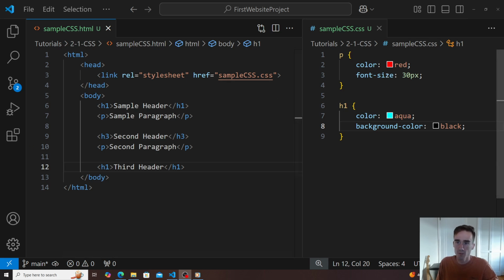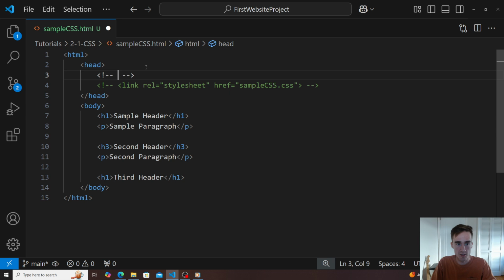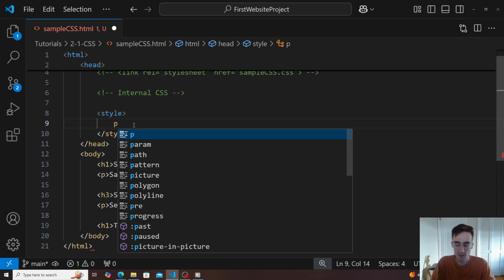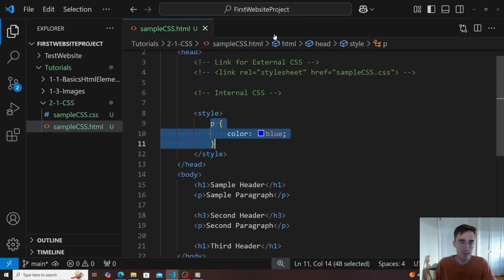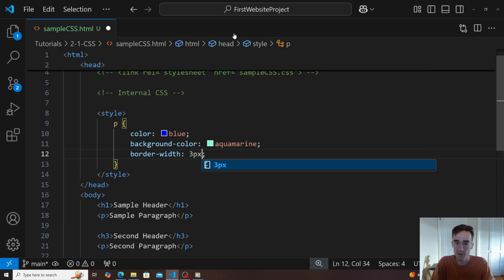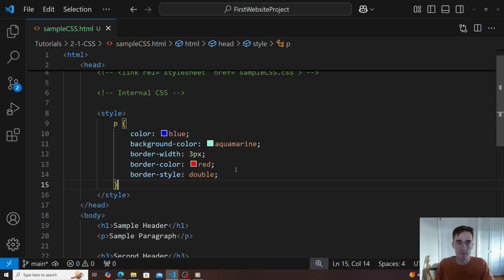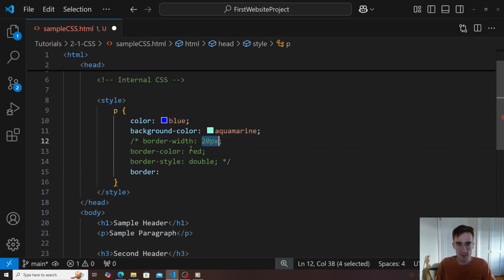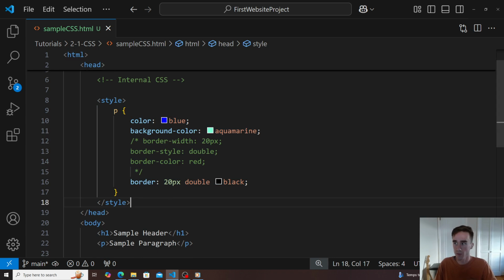2.2 Internal CSS